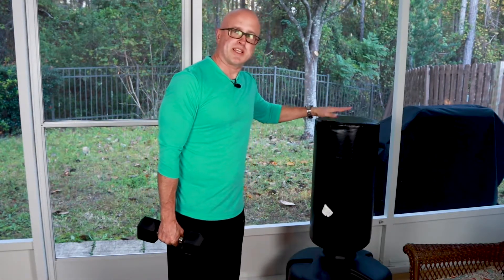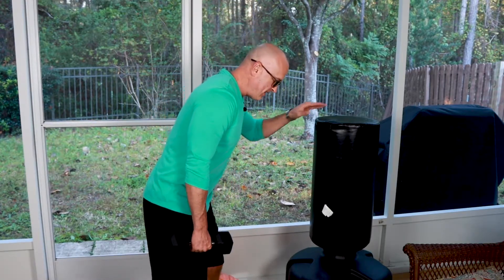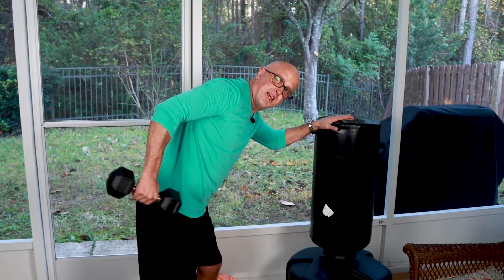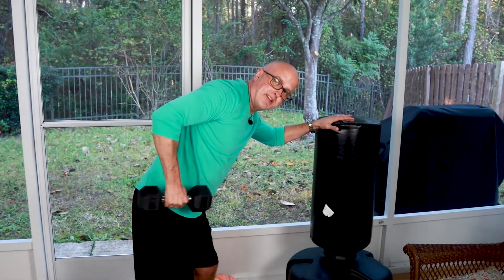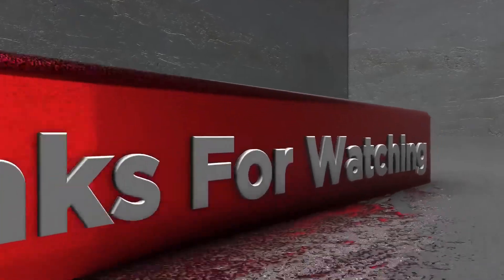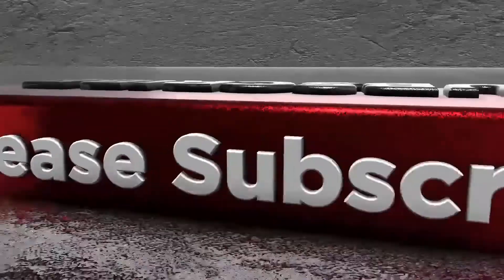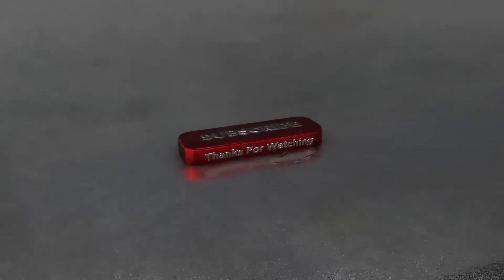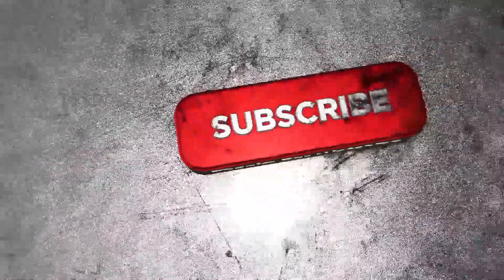Should You Do The Tricep Kick Back?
I made a quick video saying if you should do the tricep kick back or not. Not everyone likes the tricep kick back but the videio isn't about that. It's whether it's good on not for you to do or add to your workout. Tricep kick backs are an exercise that many men and women do but it's also an exercise that I see many skip. So, should you do the tricep kick back? Watch and see.